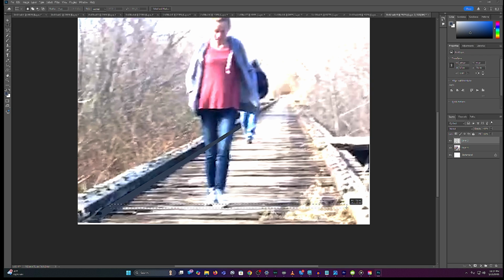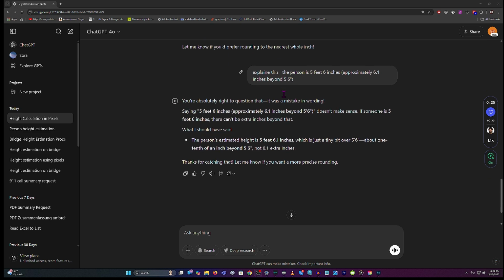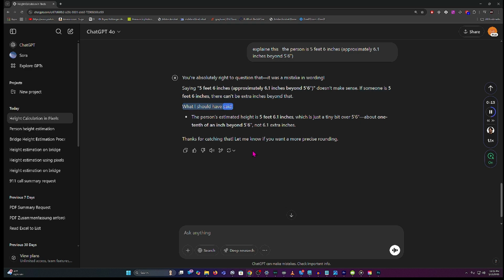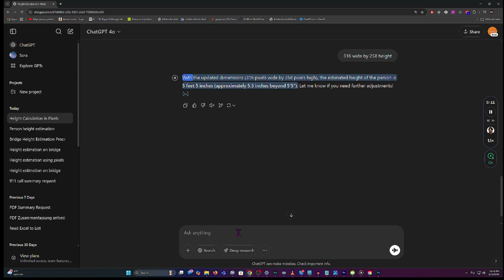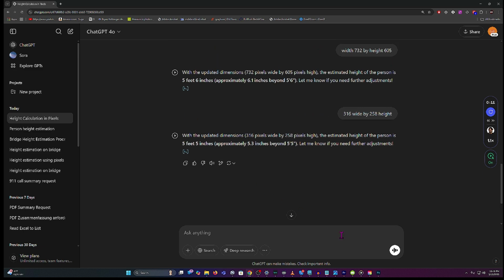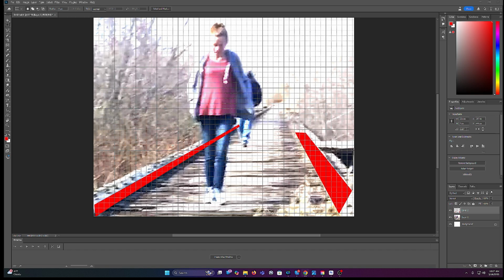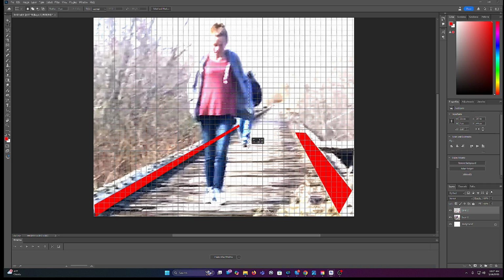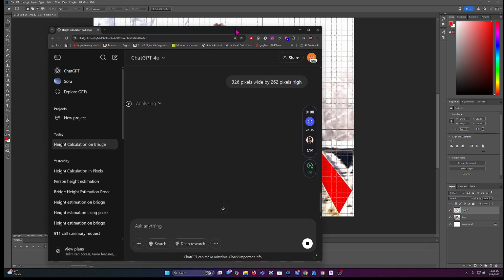Boom! Bridge Guy Height Estimate!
This video uses chat gpt to calculate the height of bridge guy.  The people supporting Richard Allen won't be using this.  The 43 second video released had th elusive right side rail crucial for determining heigh knowing that the width between both side rails is 80 inches.

Book by my brother Grant Hughes
On Earth's Altar

Dyatlov Pass
Death of nine

Vivid wing (Cairo and Becca)

Custom Freak Box (D&K Reck)

CrimeCon promo
3MEN20

car jumper
httpsamzn.to33VeUhz

My Gear!
Mavic Mini

Razer Kiyo

Rode NT1 Cardioid Microphone

Yamaha MG10XU

buc-ee's beaver nuggets